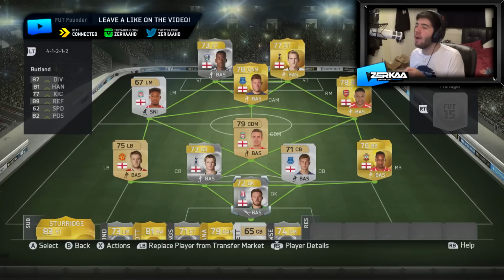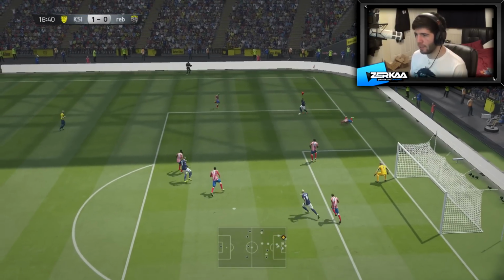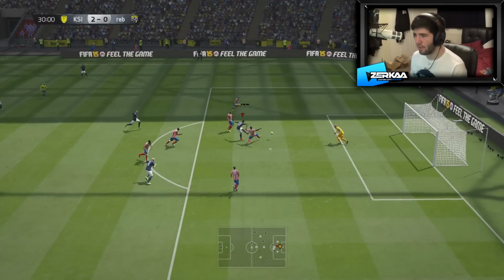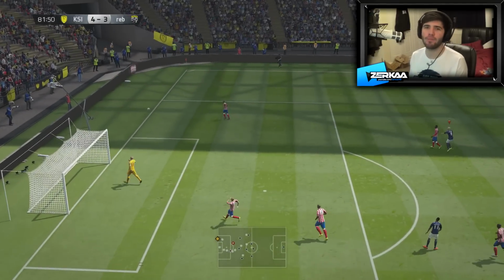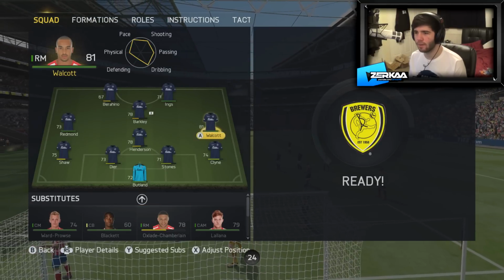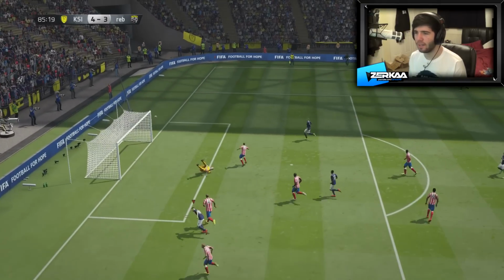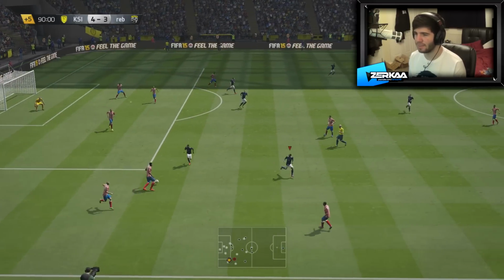FUTURE OF ENGLAND ON STEROIDS | FIFA 15 ULTIMATE TEAM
LEAVE A LIKE FOR MORE STEROID SQUADS!